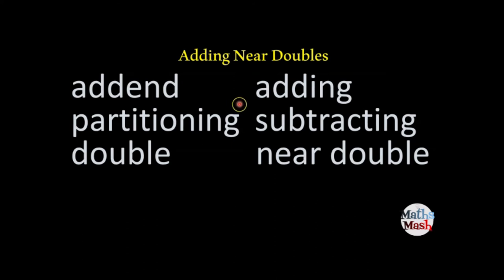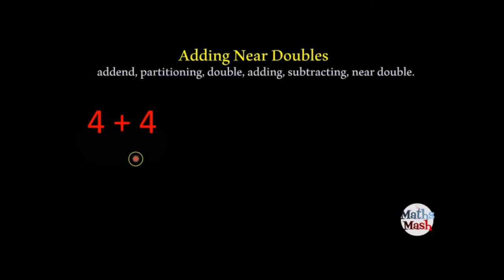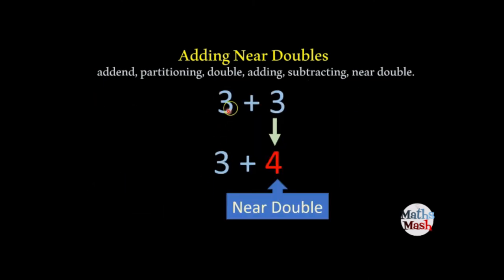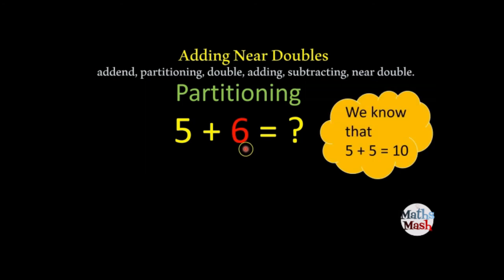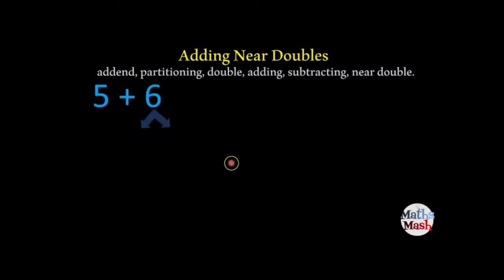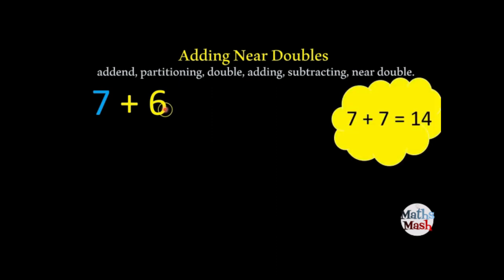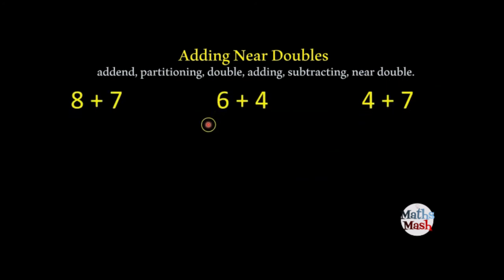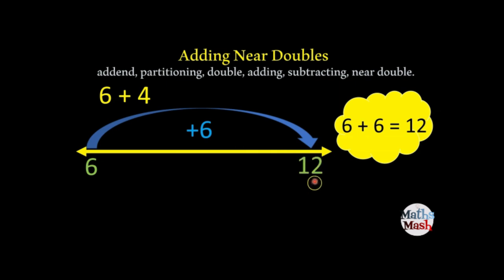How to Add Near Doubles (Near Doubles Addition Strategy)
In this video, we look at what is doubling as well as how to add near doubles.
In this video I answer questions such as:
What are doubles?
How to double?
What is a near double?
How to add near doubles.
To get the most out of this video, children should know some basic number bonds, such as 3 + 3 and 5 + 5. They should also be familiar with number lines and counting on or counting back. This is introductory mathematics.